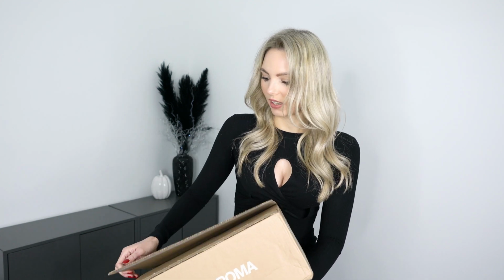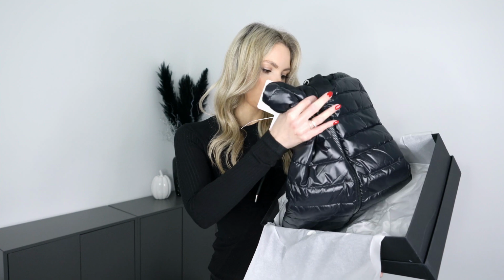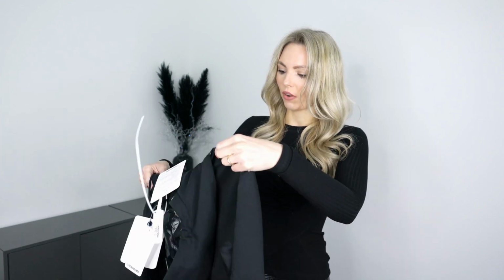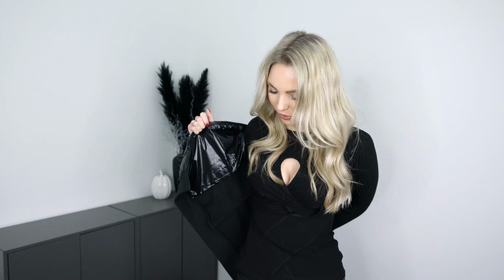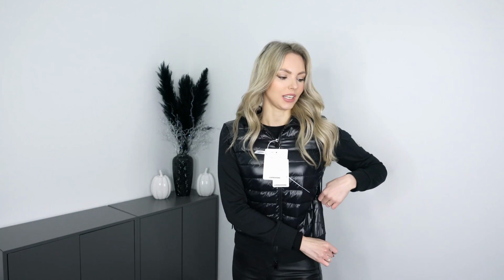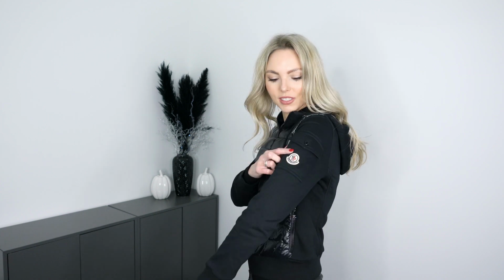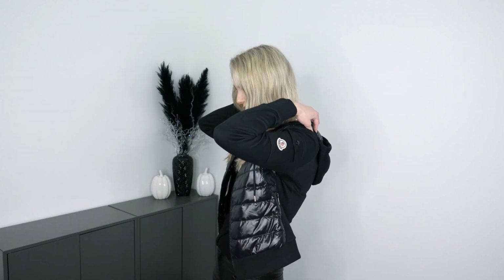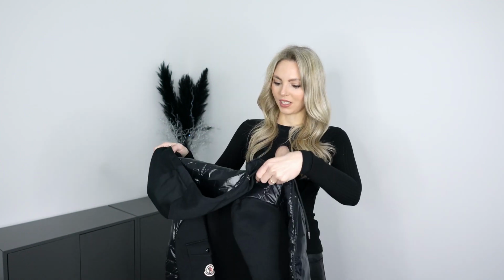MONCLER JACKET UNBOXING + TRY ON | MONCLER MAGLIA CARDIGAN JACKET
♡ OPEN ME ♡

MAGLIA CARDIGAN JACKET
I’M WEARING SIZE XS

SHINY BLACK
EUROPE
US
UK

WHITE WITH BLACK ZIPPER
EUORPE
US

NAVY
EUROPE US

I’M WEARING:

LIPSTICK

MASCARA

FOUNDATION

CONCEALER

EYE PENCIL

HIGHLIGHTER

 ♡ FOLLOW ME ♡